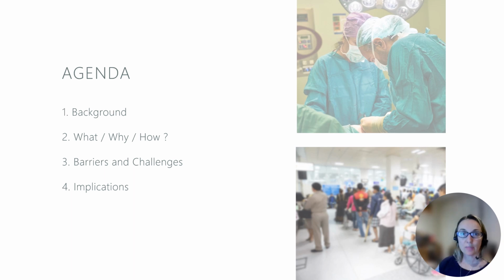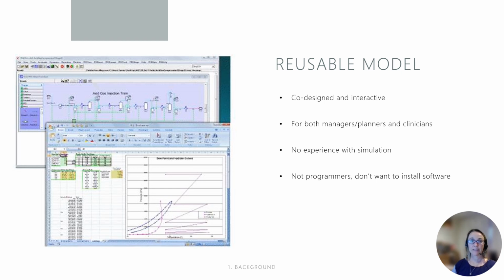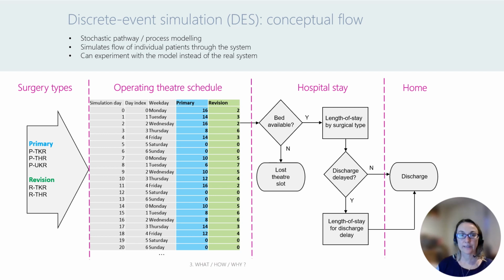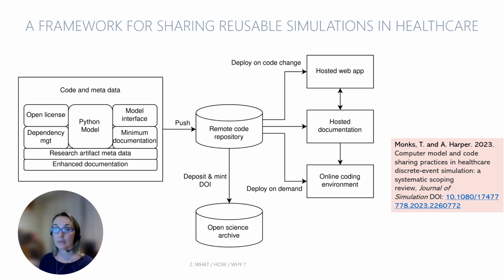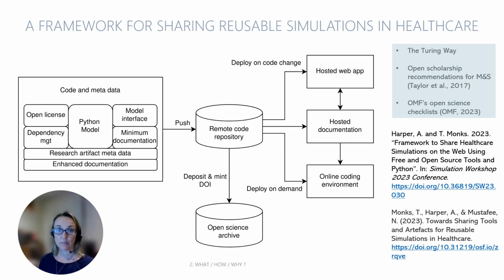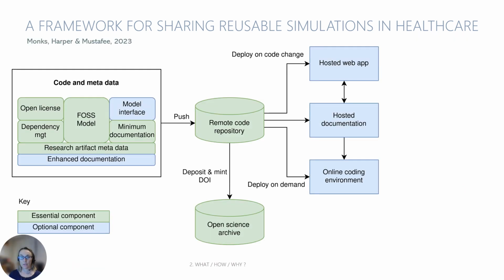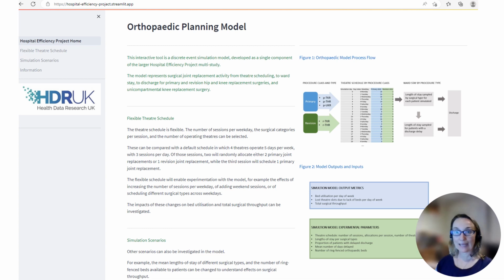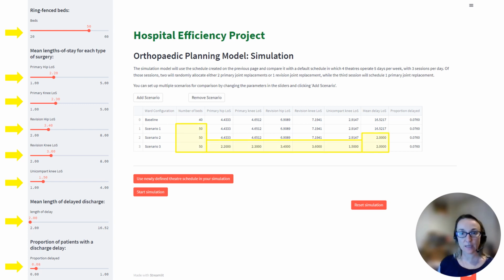Alison Harper (University of Exeter): A free and open source simulation tool for orthopaedic elec...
Full title: A free and open source simulation tool for orthopaedic elective services planning

Submitted for the categories of Widening Reach and Improving Quality in the GW4 Open Research Prize 2023. For more information on the prize, please